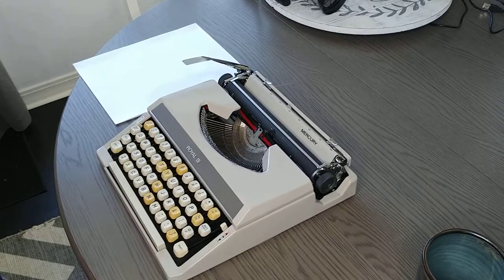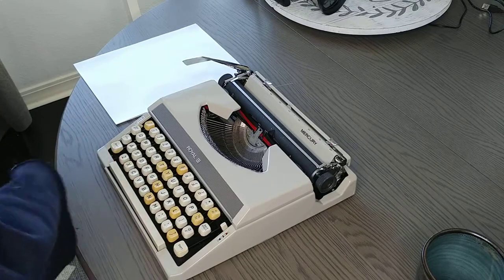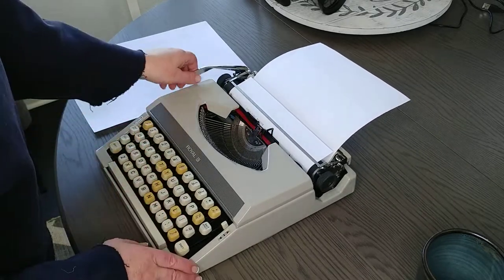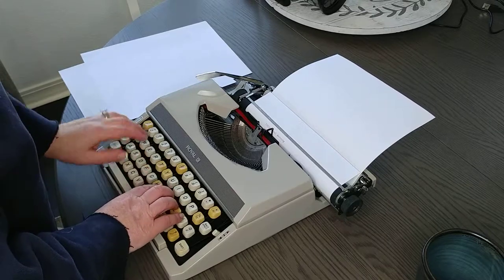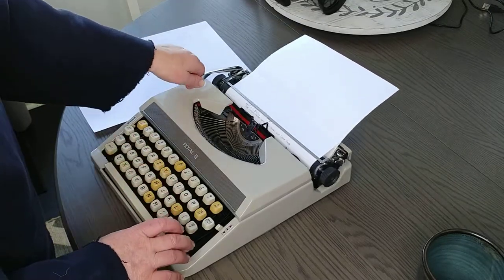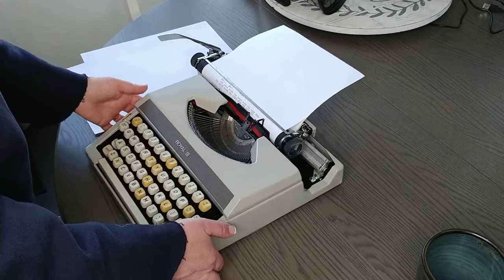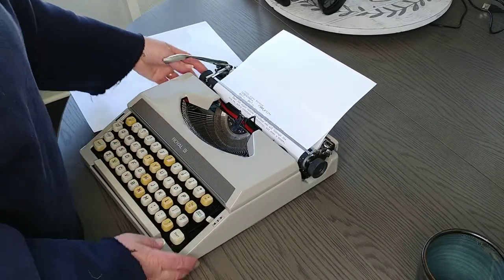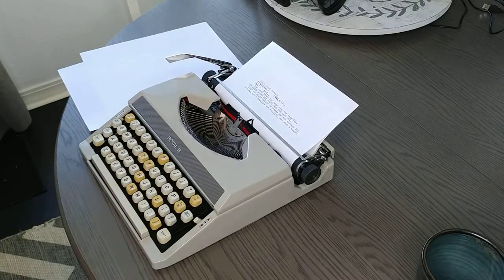1960s Royal Mercury Portable Typewriter